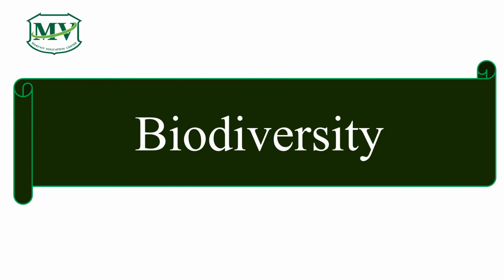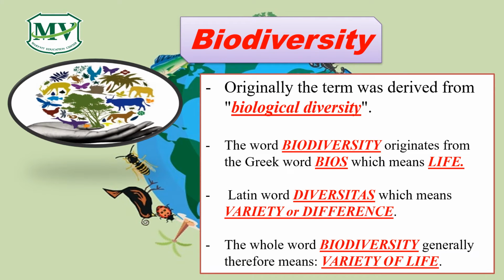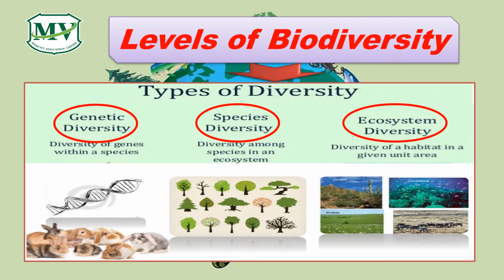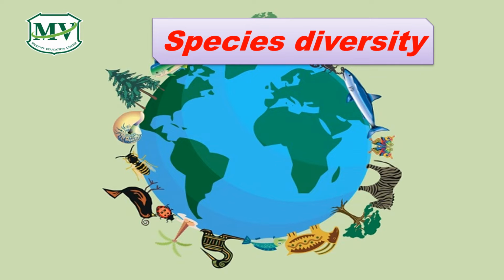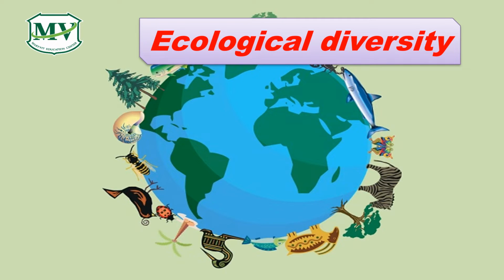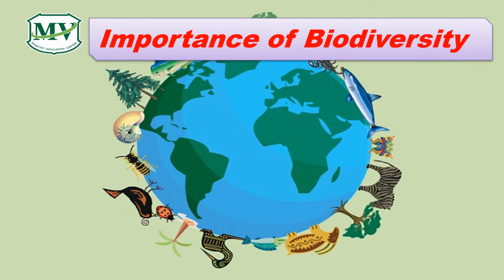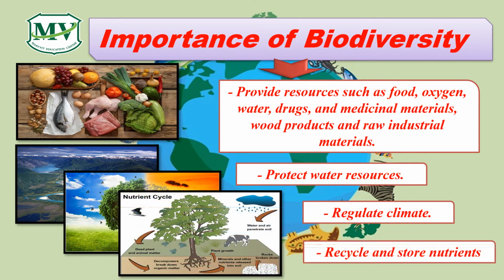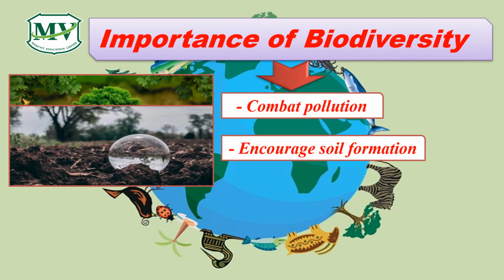Biodiversity | Science M.3